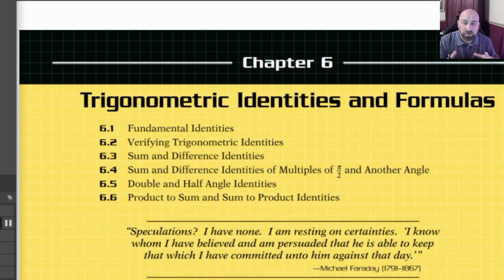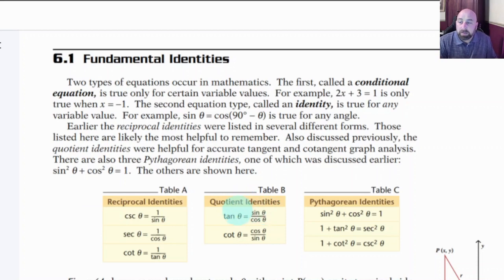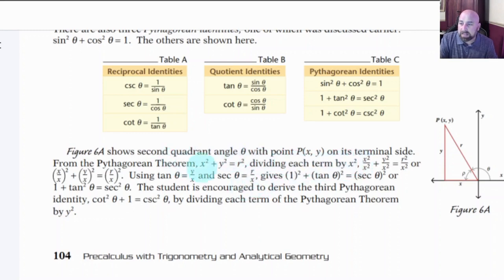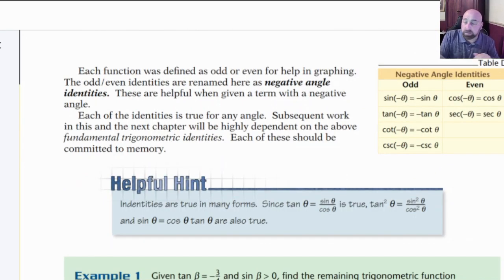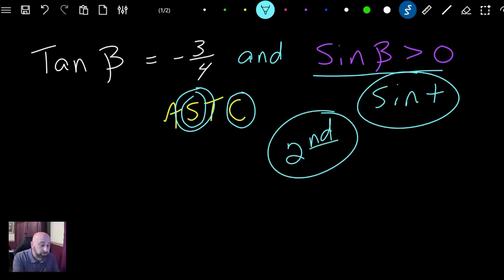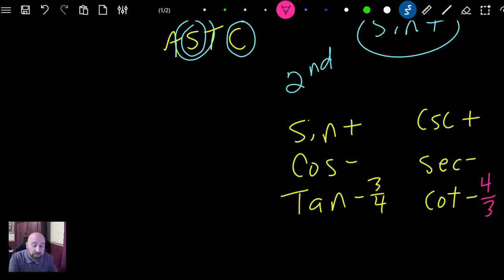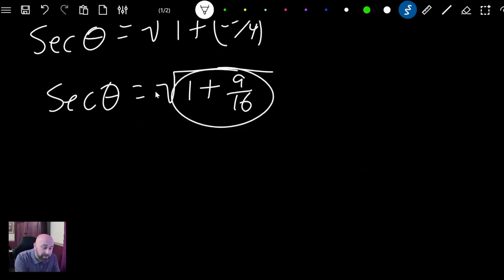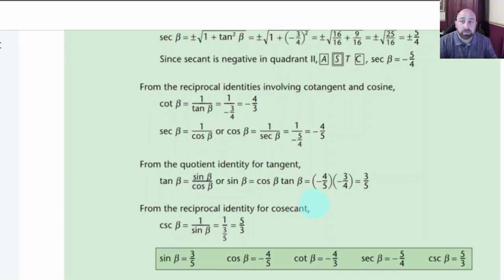Precalculus 6.1a Fundamental Identities